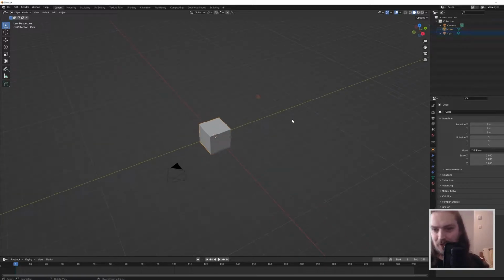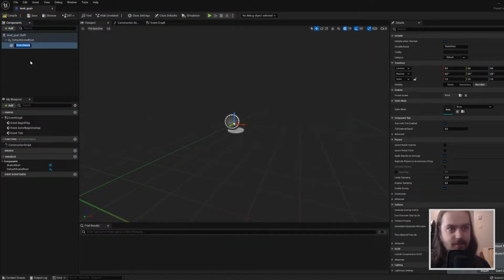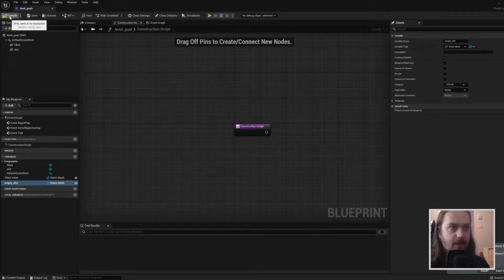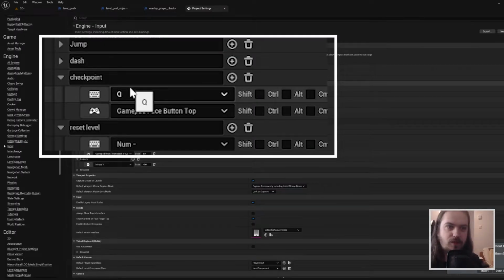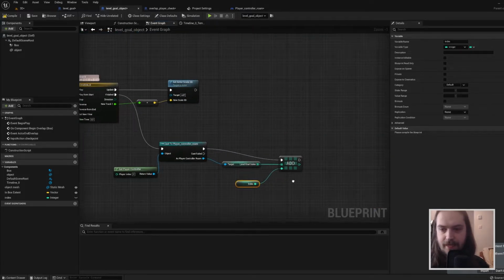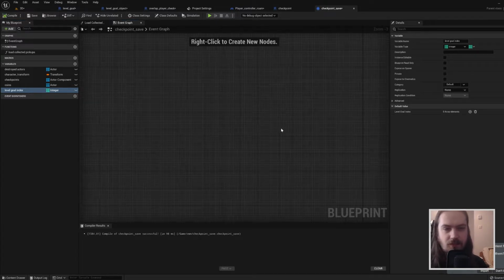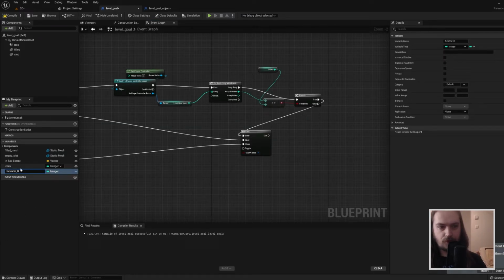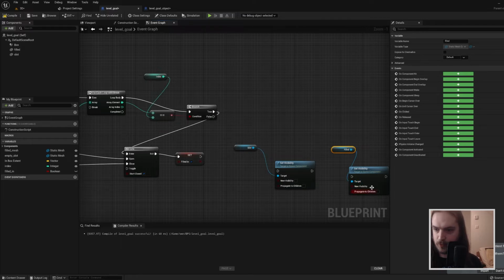Making Level Goals - Devlog #23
Fun gameplay is important but if you dont give any goals or direction to the player, what is it even worth? Today, let's talk about making some level goals for my 3D platforming game!